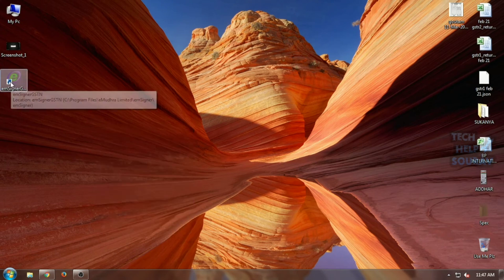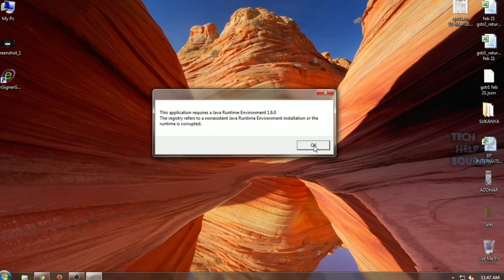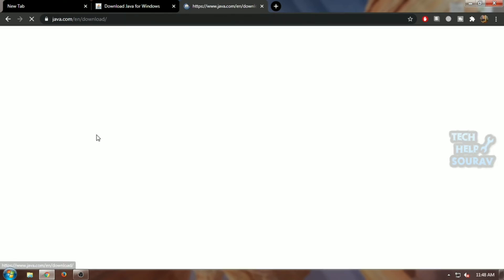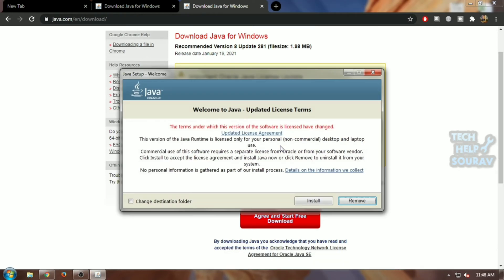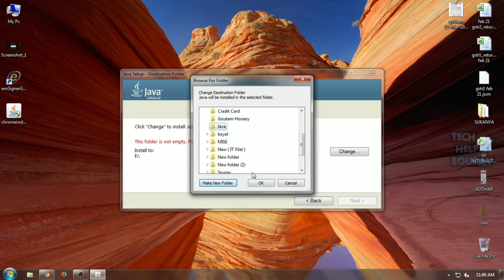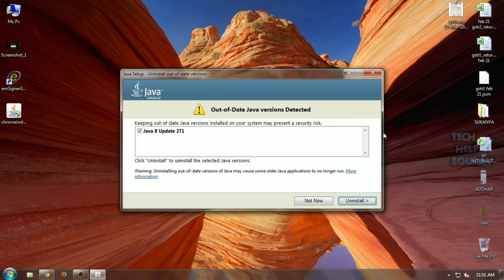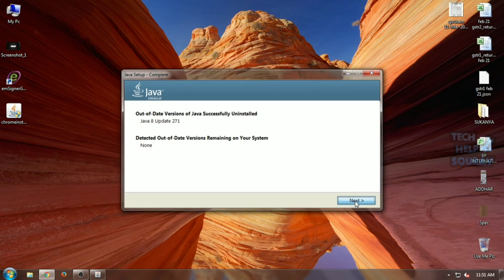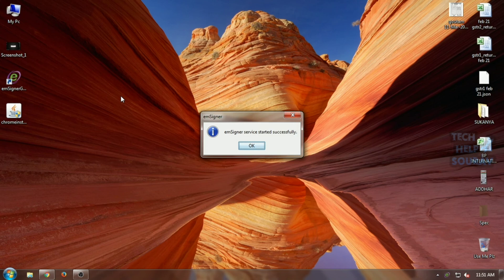How To Solved Error This Application Requires A Java Runtime Environment |Java Application Corrupted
Hey Guys Sourav Dutta Here And Today i am Going To Show you How To Solved Error This Application Requires A Java Runtime Environment

* How to fix java Error Problem
* error java failed  problem windows 7
* error java  failed windows 10